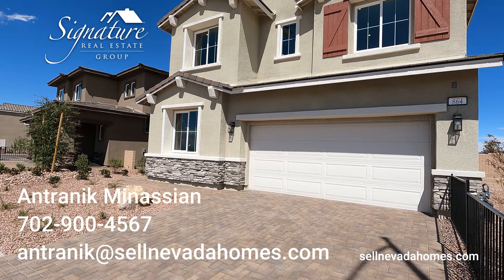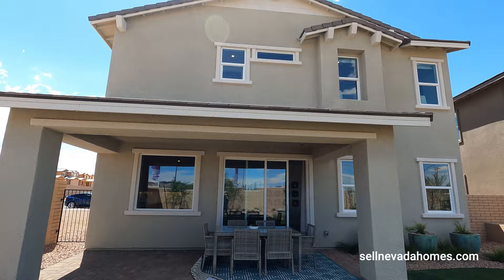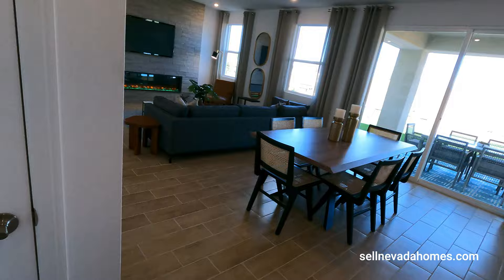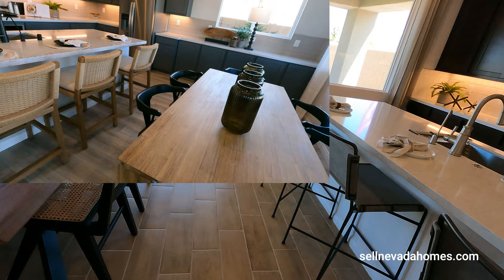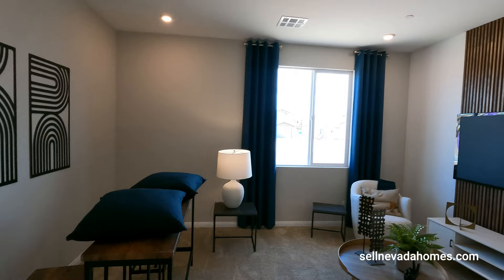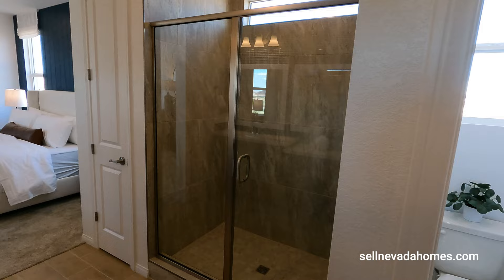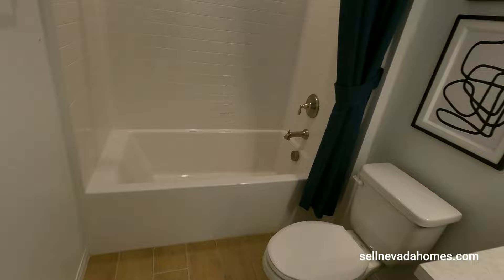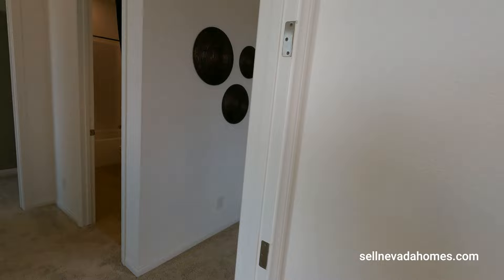Henderson Houses for sale in Cadence | Residence 2119 | Modena 2 by Century Communities | $432,990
Signature Real Estate Group
S174848